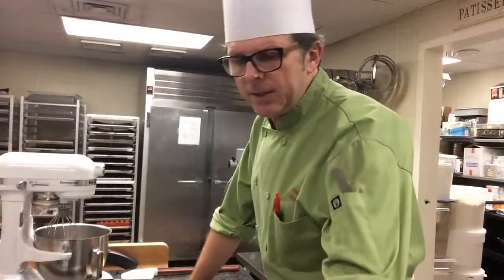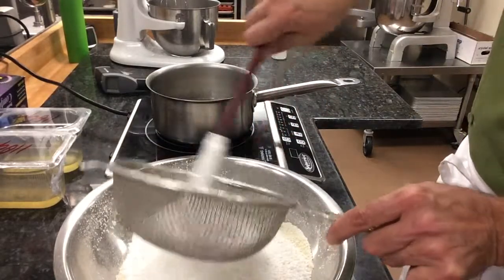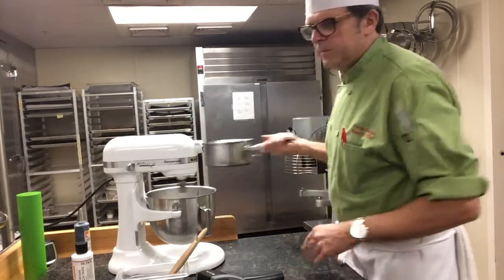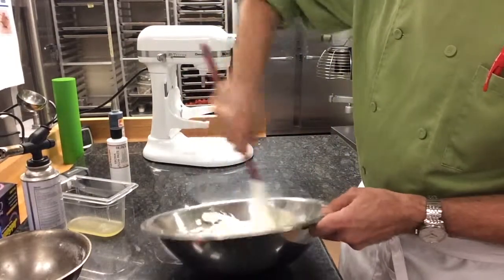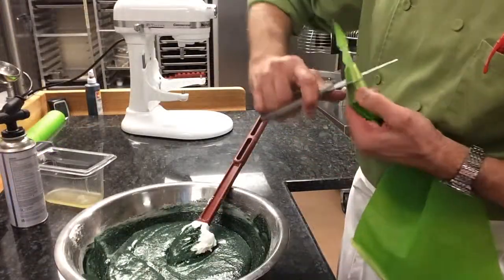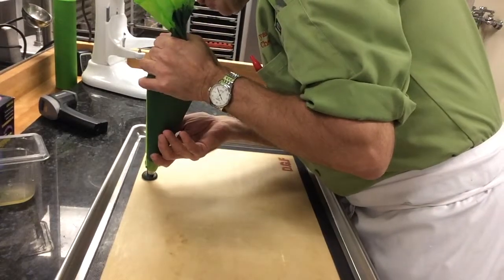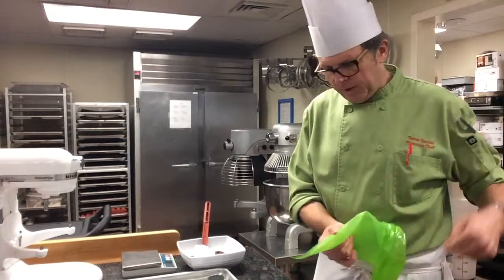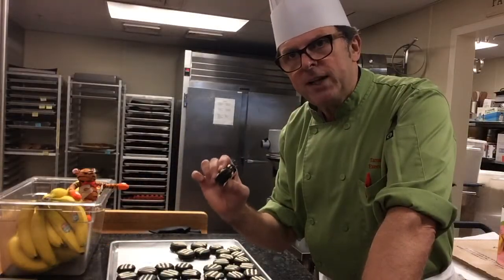Zebra Macaron TR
Welcome back to our 2nd video tutorial!